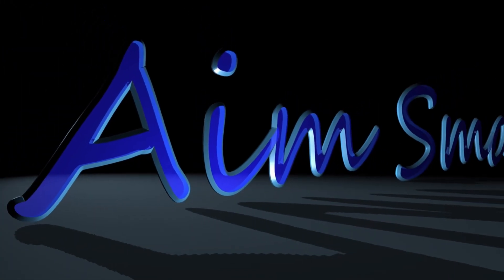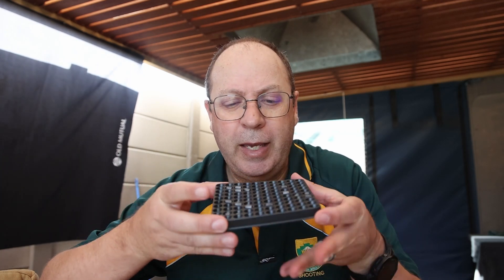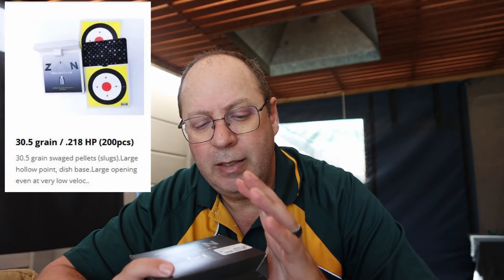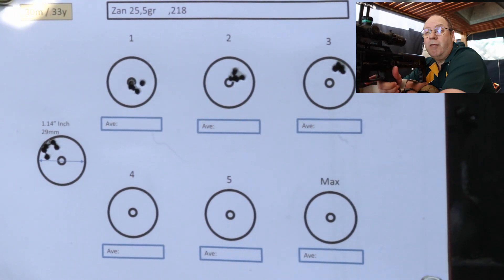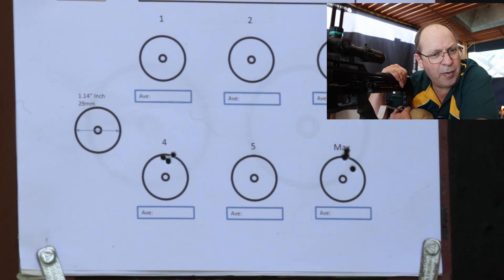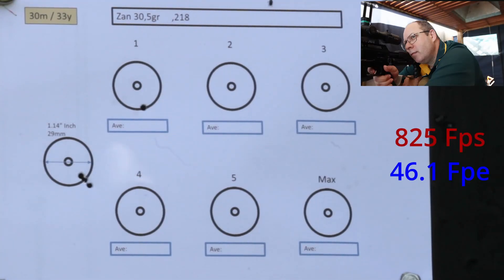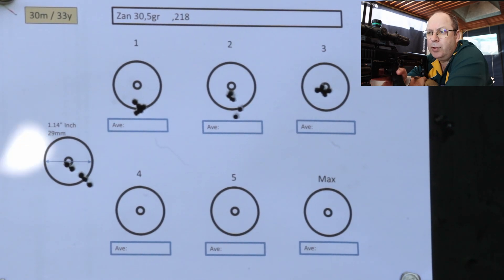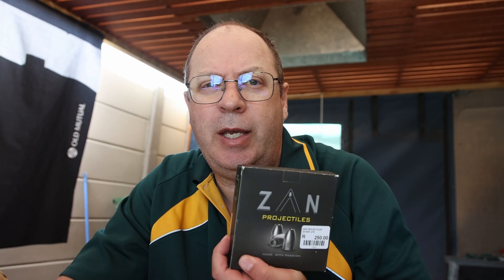Zan Projectiles - Slugs 25,5gr and 30,5gr initial test and impression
Finally the ZAN slugs landed in South Africa. Thank you to SAairrifles.co.za for sending me two packets. Today I will be doing the initial speed and accuracy testing at 30m. If the slugs are promising I will take them out further...

Gun setup:
FX Mk I
700mm Superior Heavy Liner
Power kit (no tungsten hammer)
Dual flow Air
Pinprobe
720 power plenum
Reg at 135 Bar
Hammer maxed out
Valve at 4 lines